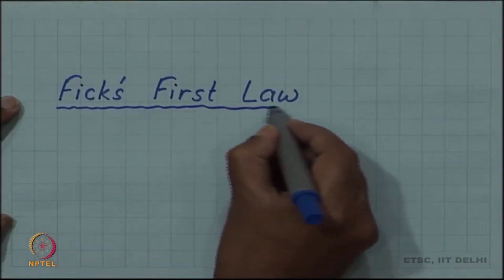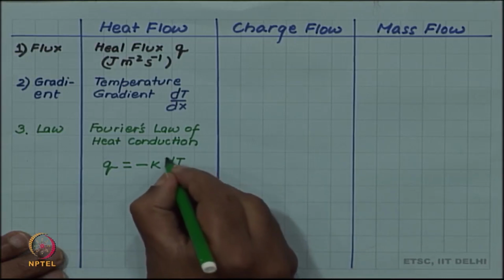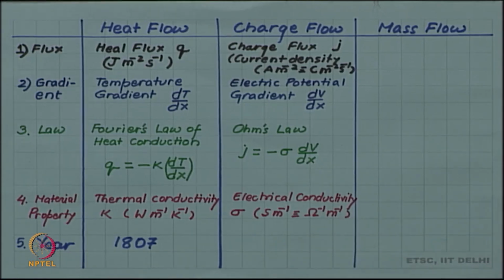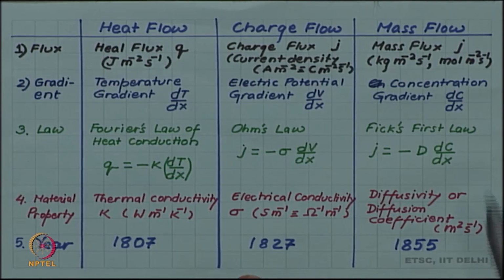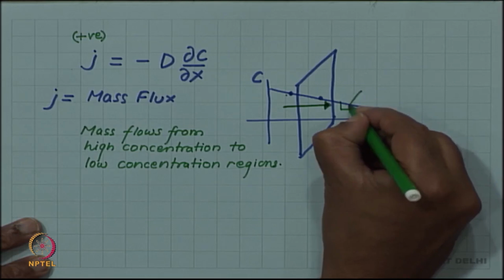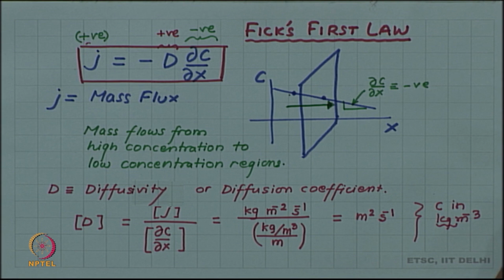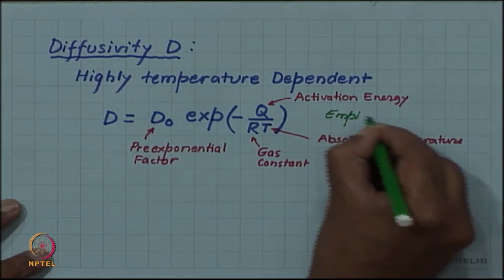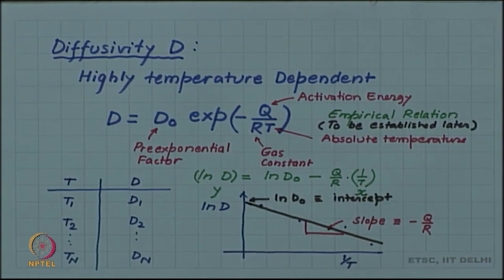Fick's First Law